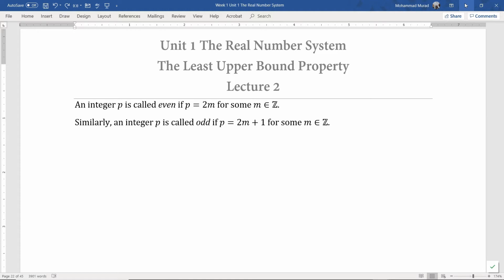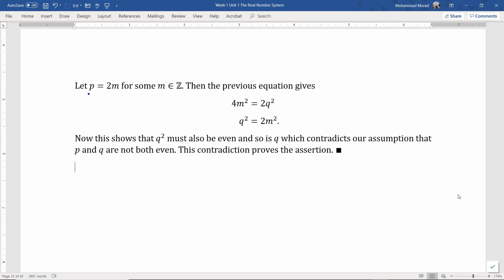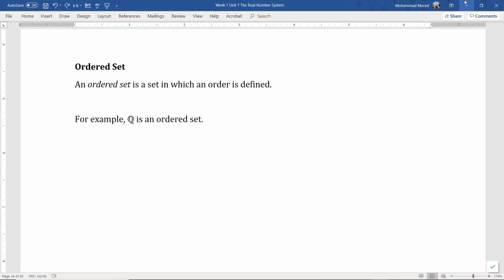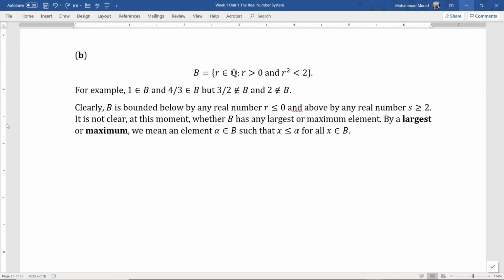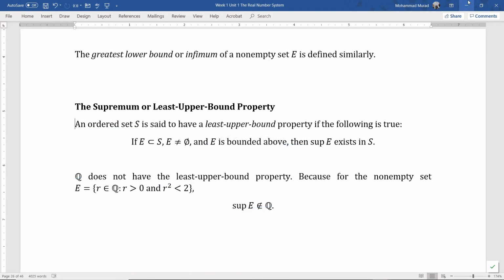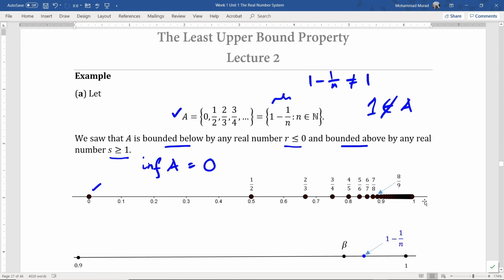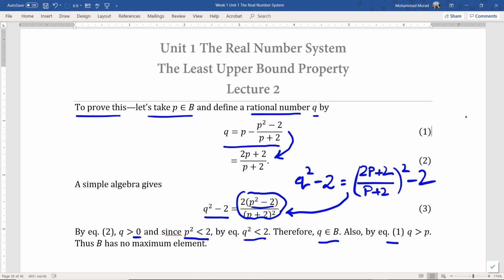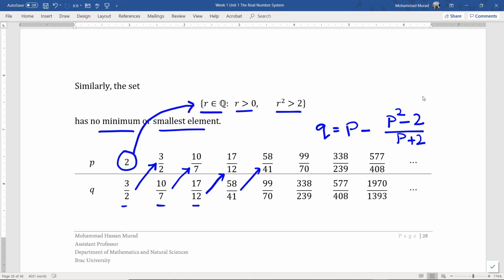MAT221 Lecture 2 Part I: Least-Upper-Bound Property